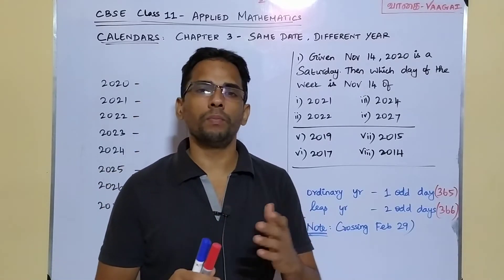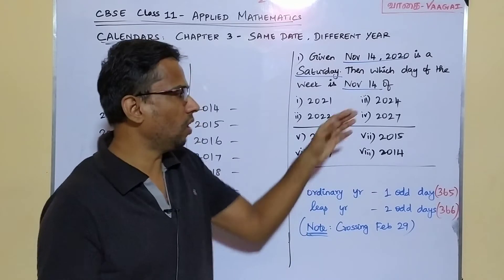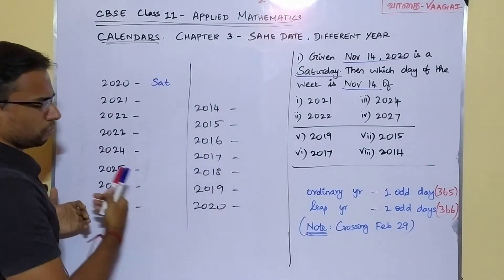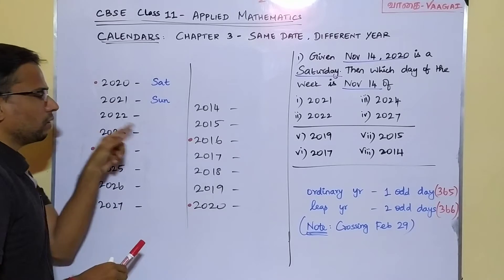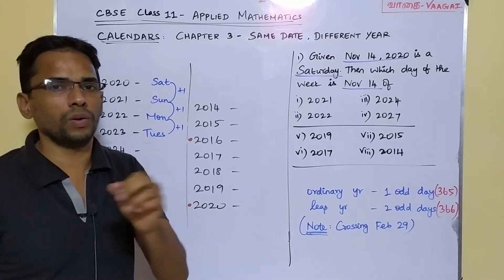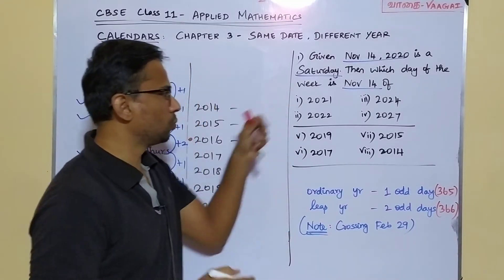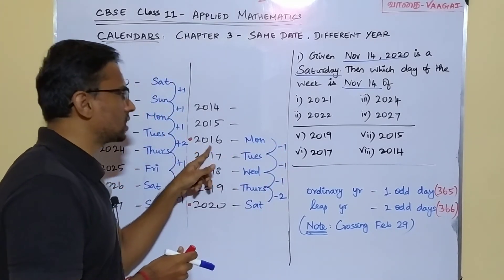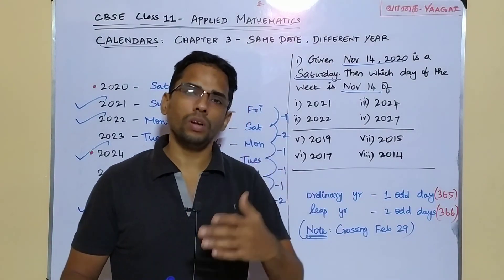CBSE Class 11 Applied Mathematics | Calendars Chapter 3 | Same Date; Different Year | In English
A lesson from Calendars